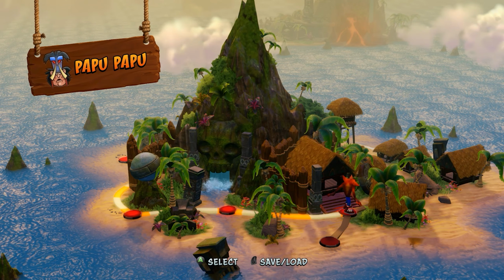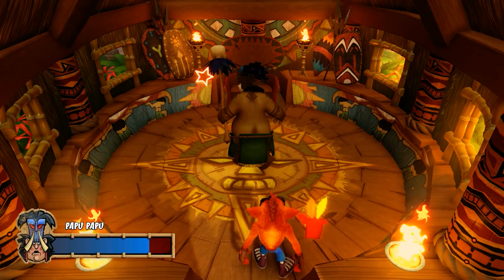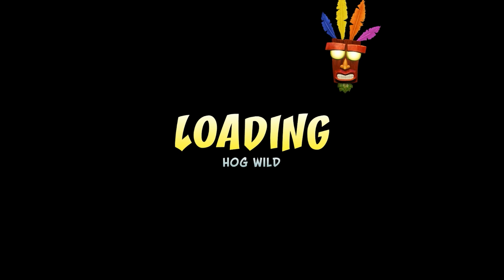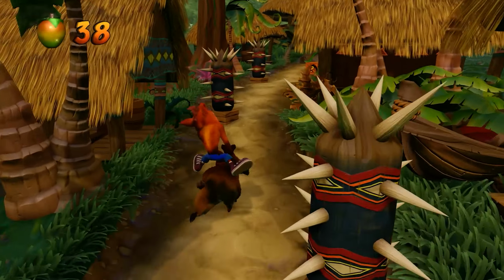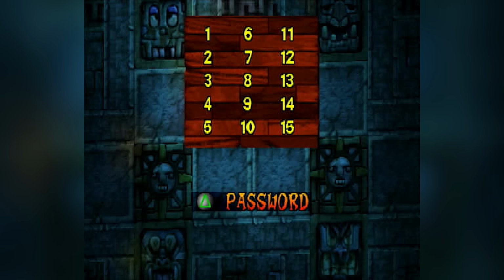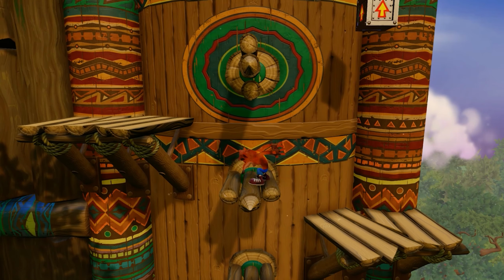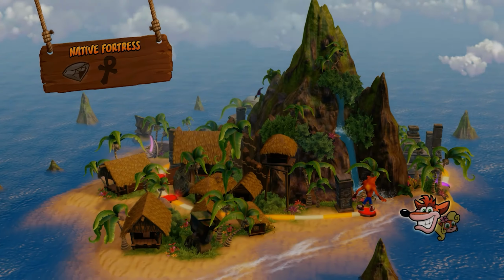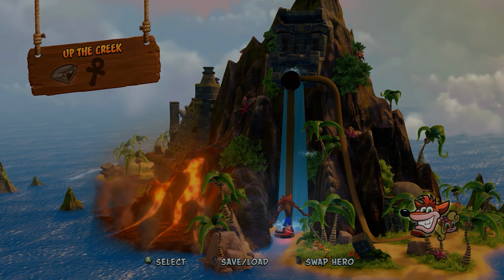Let's Play Crash Bandicoot: N. Sane Trilogy #2 — Timely Jokes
Hey, does anyone remember the Samsung Galaxy Note 7? .Anyone?